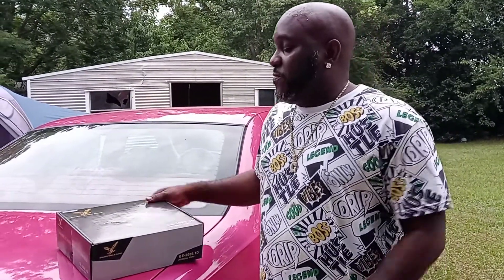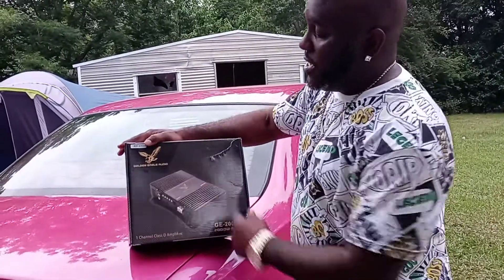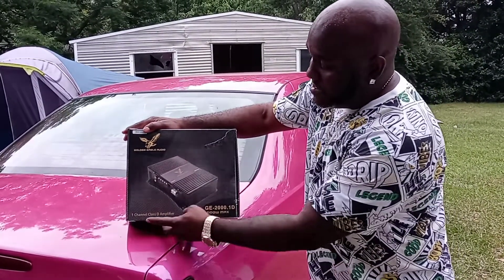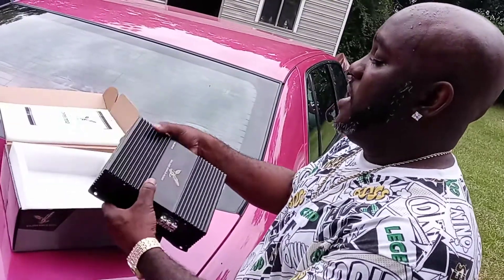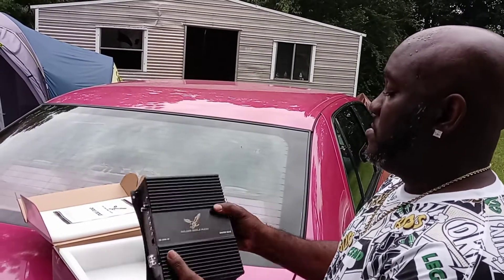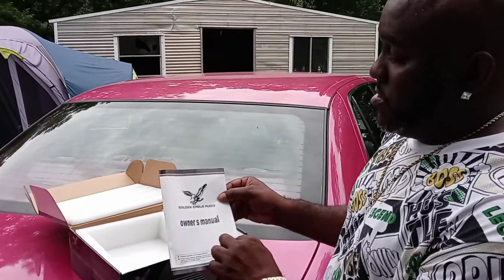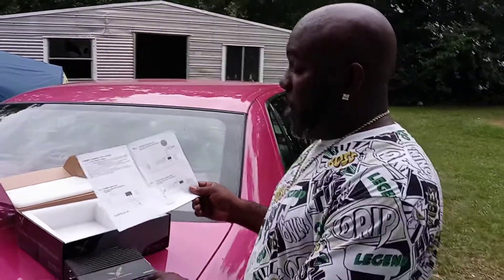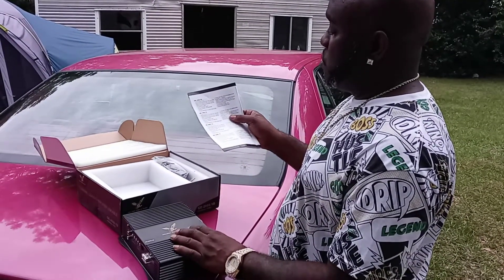unboxing of a new line Golden Eagle Audio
Golden Eagle Audio amp